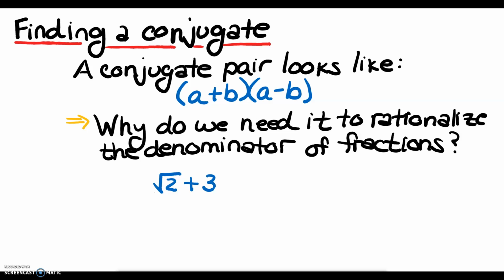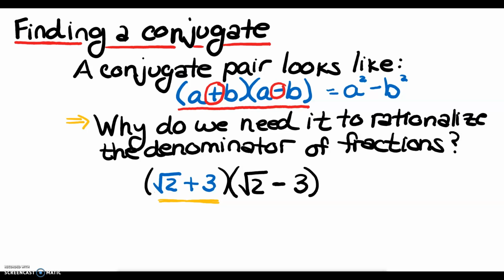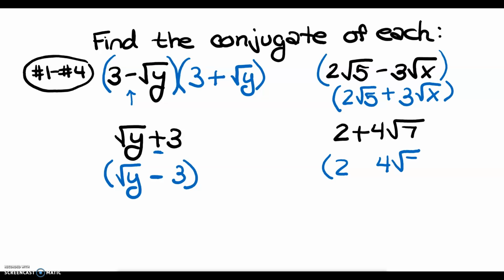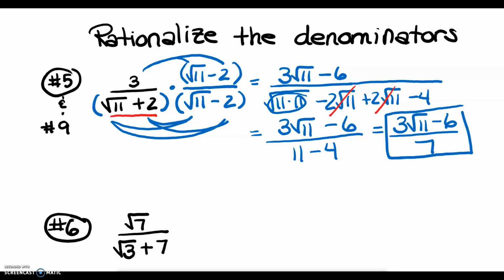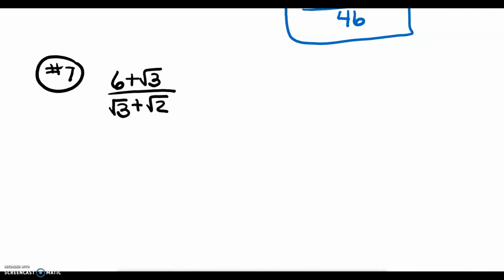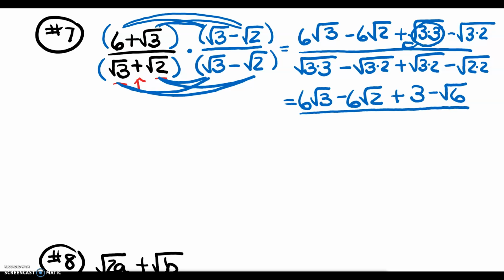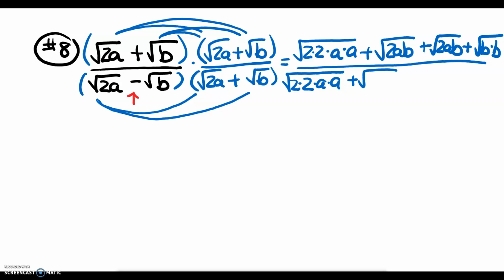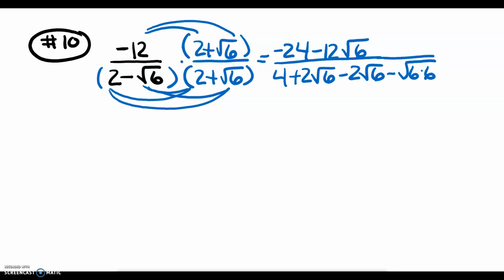Rationalizing the Denominator When the Denominator is a Binomial With a Radical